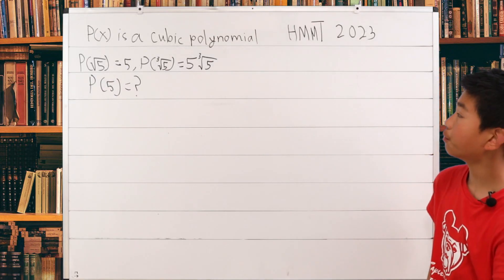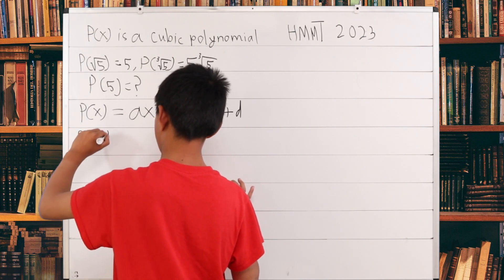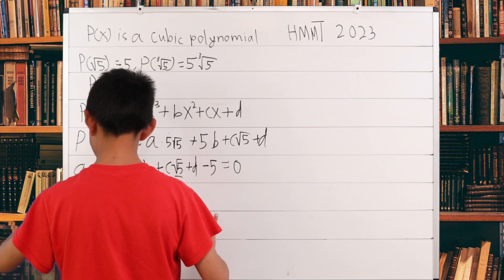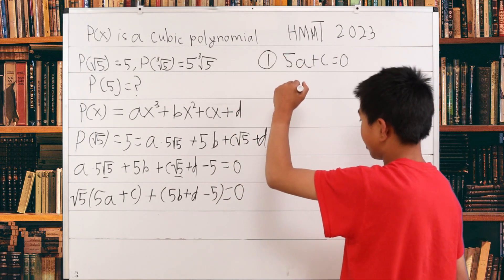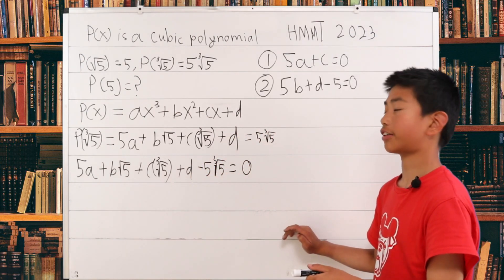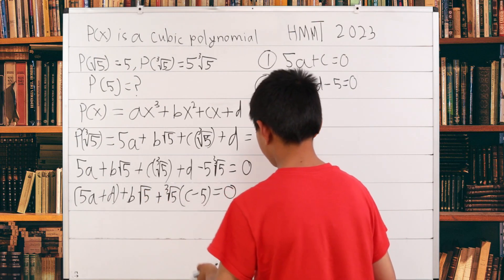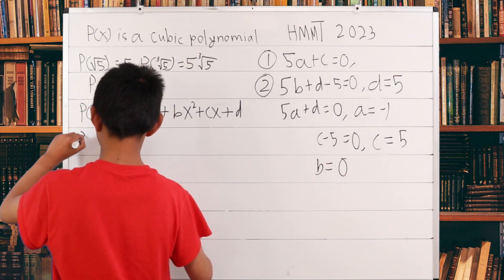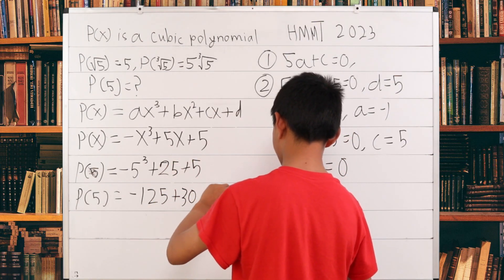Suppose P(x) is a cubic polynomial with integer coefficients such that (&P(√5)=5@&P(∛5)=5∛5@&P(5)=?)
I'm a soon-to-be 7th-grade student, and I absolutely love math. Here on my channel, I'm excited to share some of the math problems I've been working on with all of you. So sit back, relax, and let's dive into some math together! Let's make math awesome!

Math Olympiad
HMMT
SMT